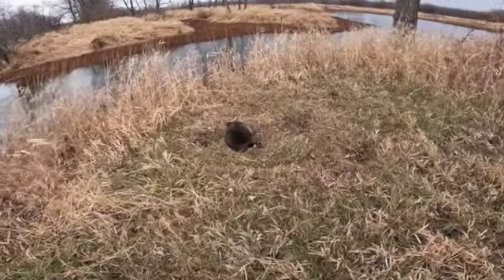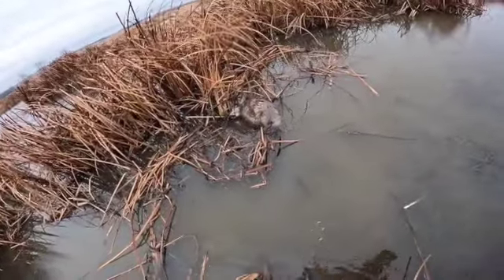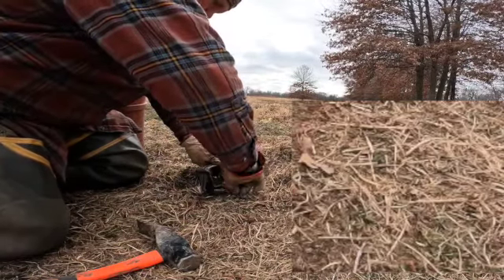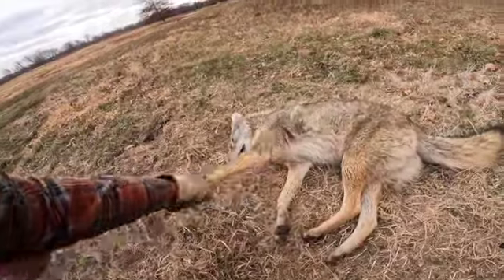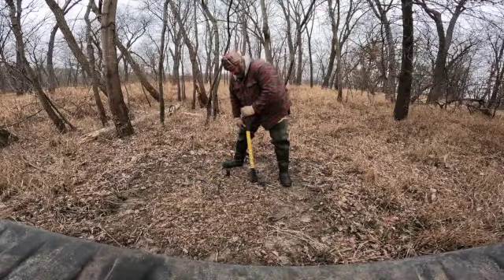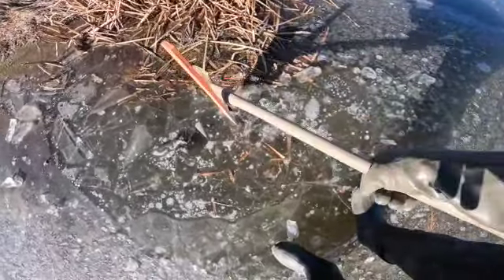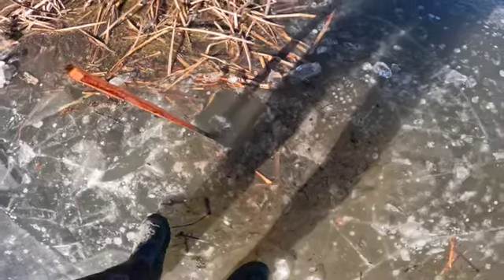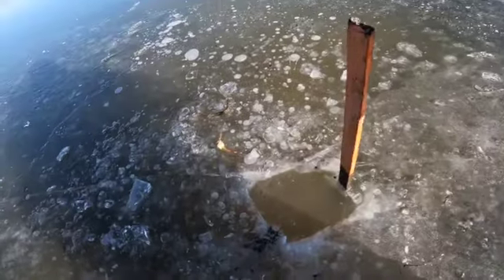On The Line With Madtrapper, chapter 3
Follow along with Madtrapper this week; muskrats, coyotes, minks, beavers, otters, raccoons, & a few tips along the way.